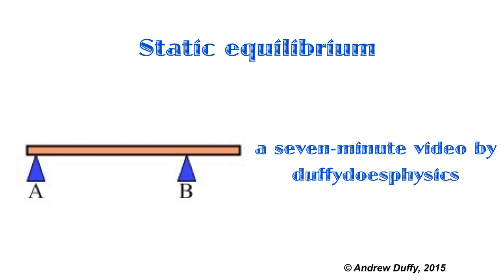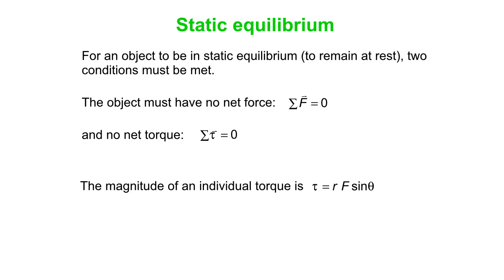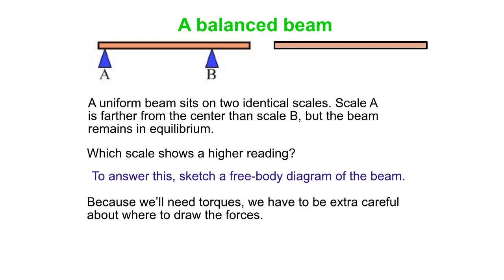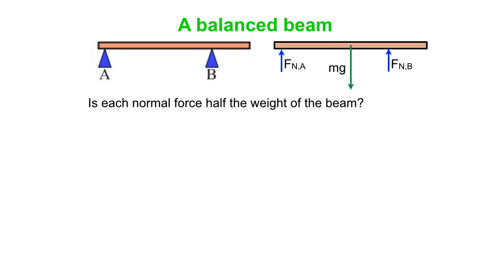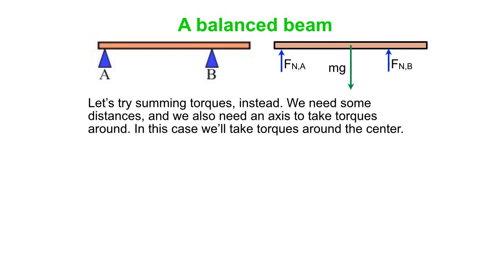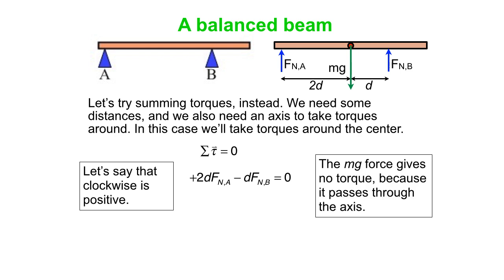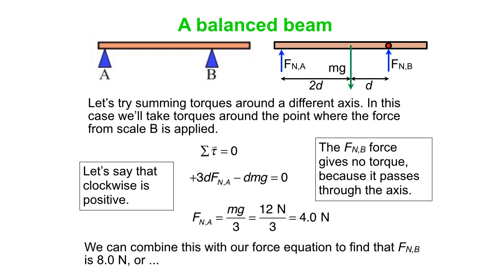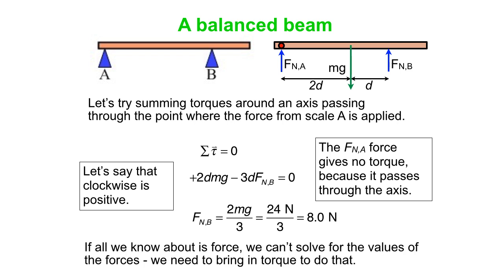Static equilibrium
In this video, we explore the concept of static equilibrium. To analyze a system at rest, we need to bring in the fact that the net force is zero, but also that the net torque is zero. In the video, we apply these ideas to a beam that is balanced on two supports.